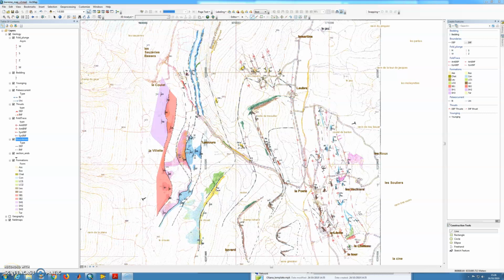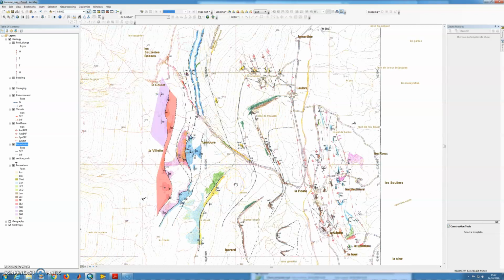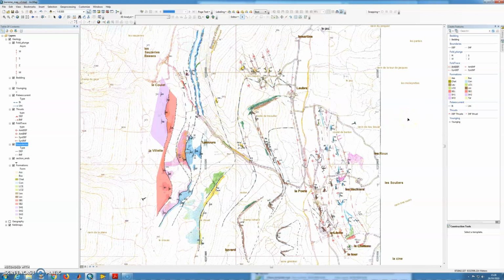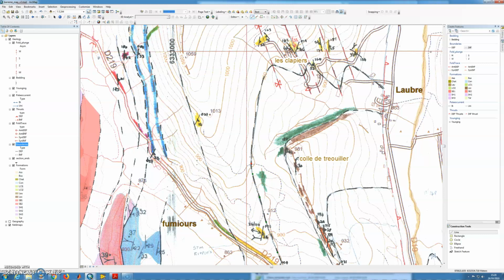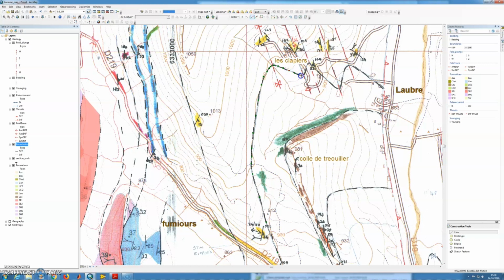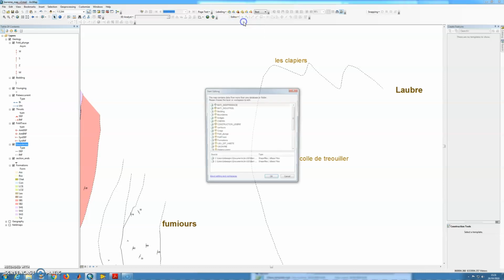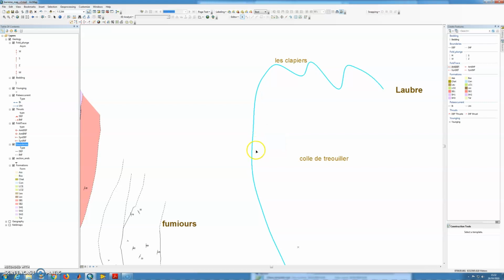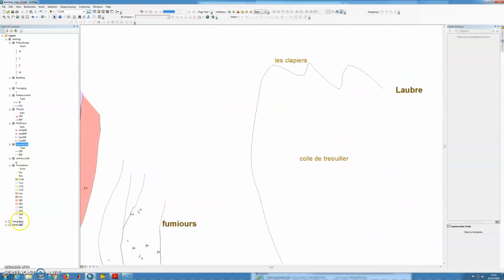Drawing and smoothing a polyline